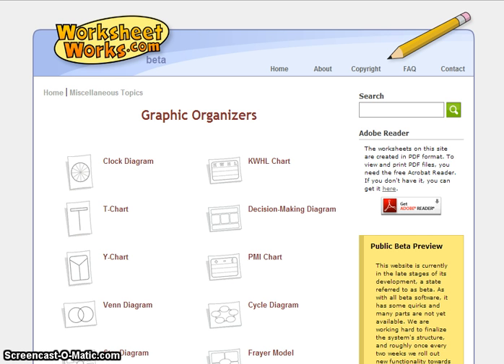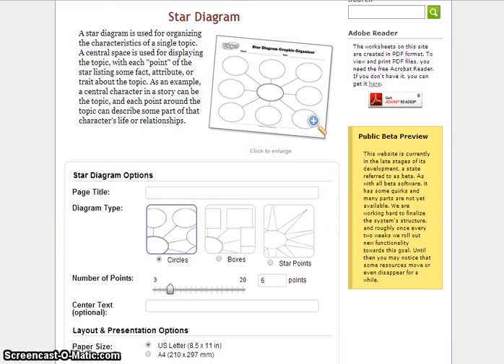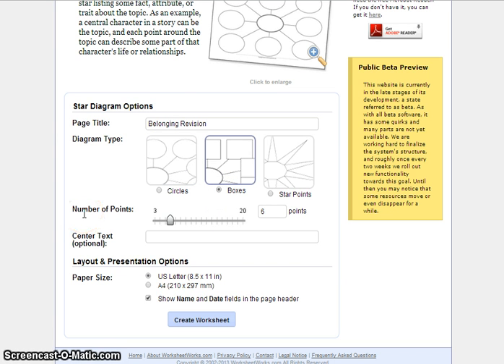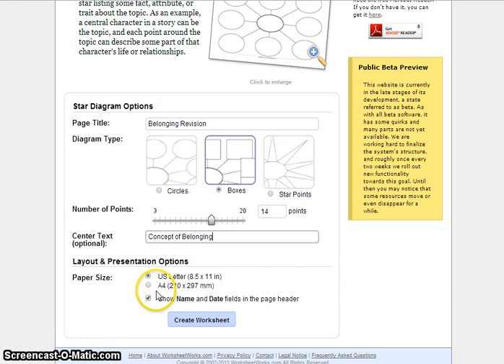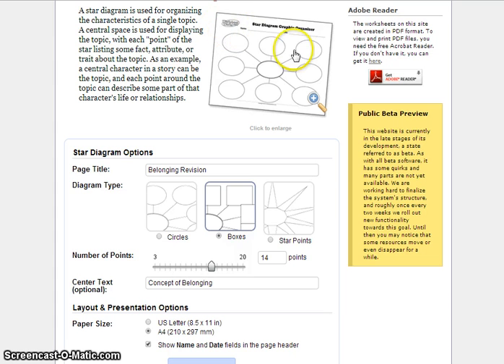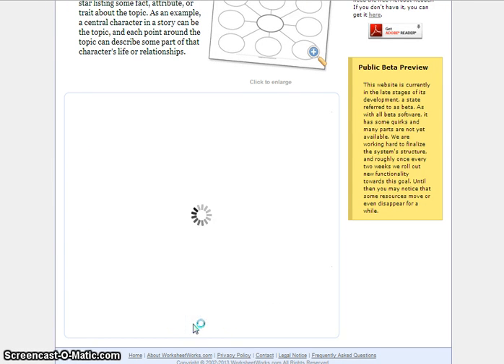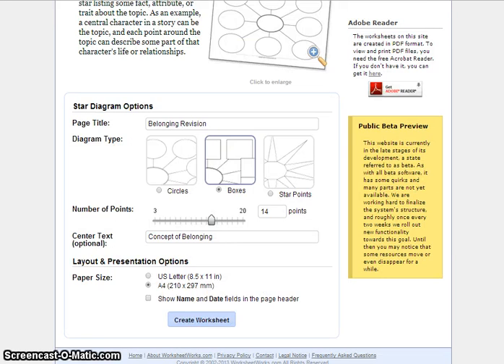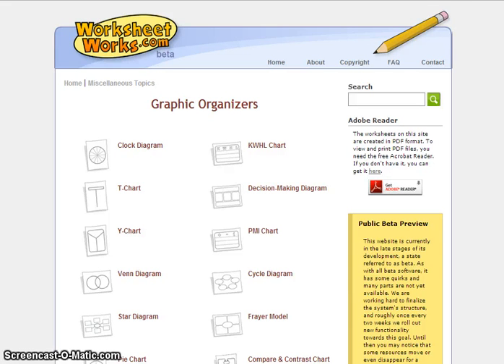WorksheetWorks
for more information.